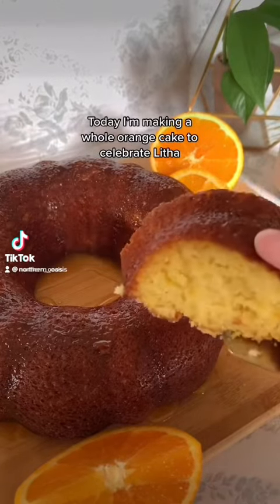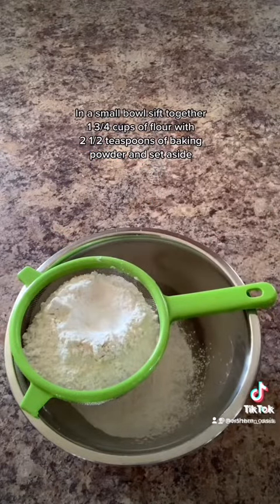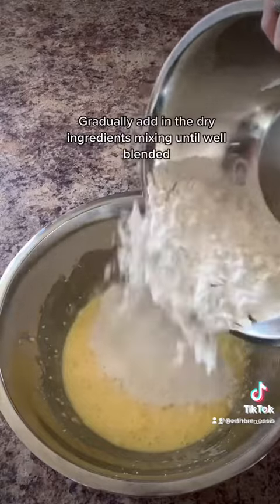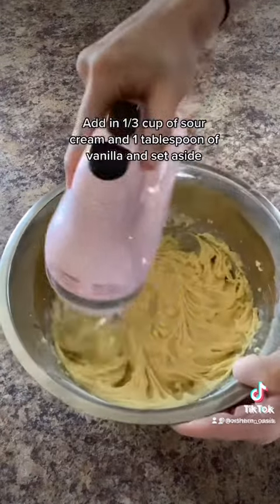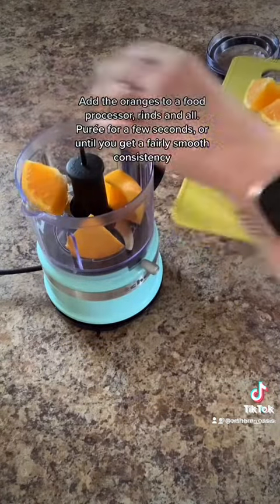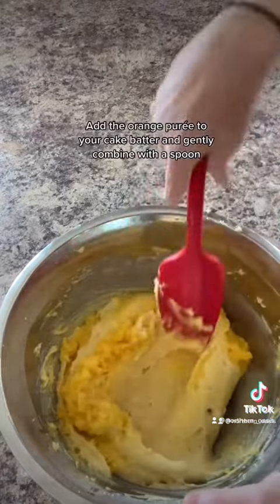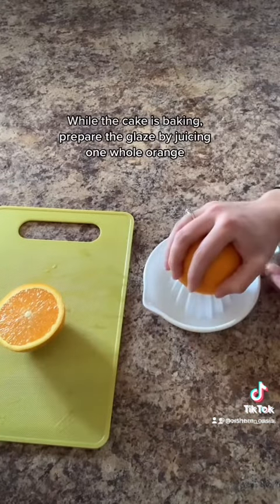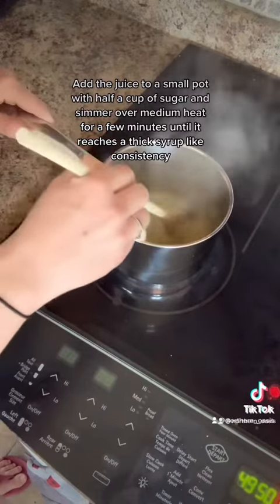Whole Orange Cake to Celebrate Litha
This cake recipe is absolutely delicious. I ended up making it twice in one week, and then a third time the week after for my son’s birthday cake. It is so incredibly moist and bursting with summer flavour. It’s definitely a recipe that you have to try!

Ingredients:

1 3/4 cups flour
2 1/2 teaspoons baking powder
3 eggs
1 cup of sugar
1/2 cup room temperature butter
1/3 cup sour cream
1 tablespoon vanilla
1seedless orange (if you use oranges with seeds, make sure to remove them)

Glaze:
1 seedless orange
1/2 cup sugar